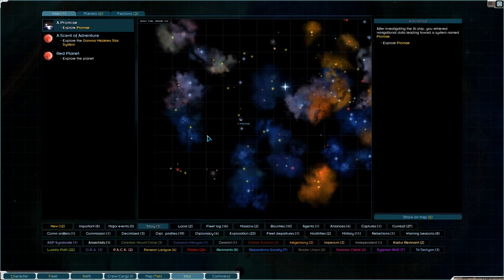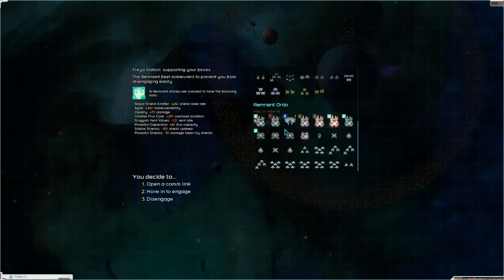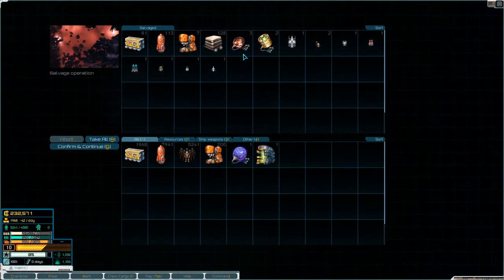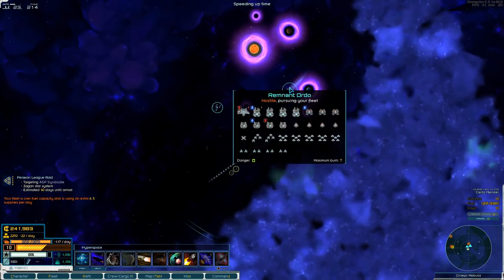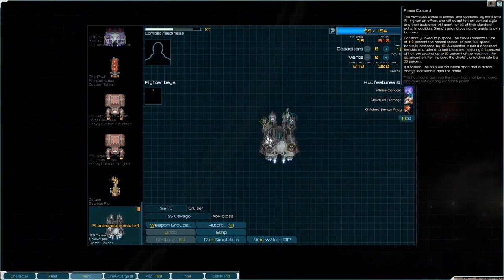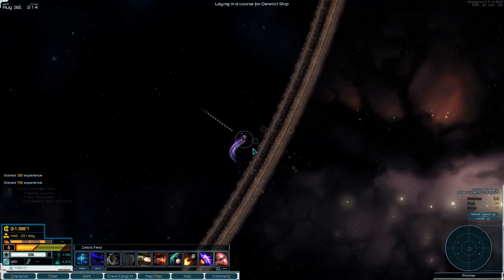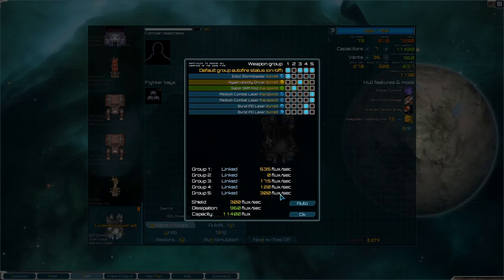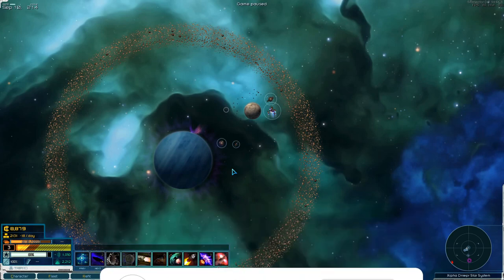Lets Play Starsector Modded S1 Ep44 | A Promise Completed